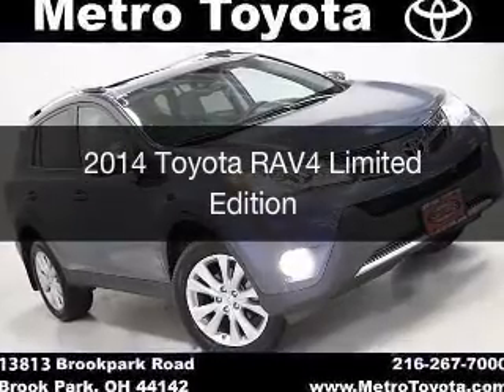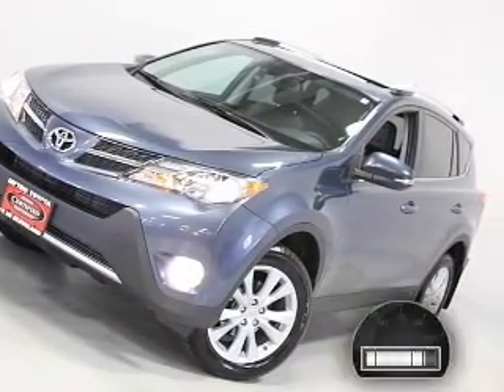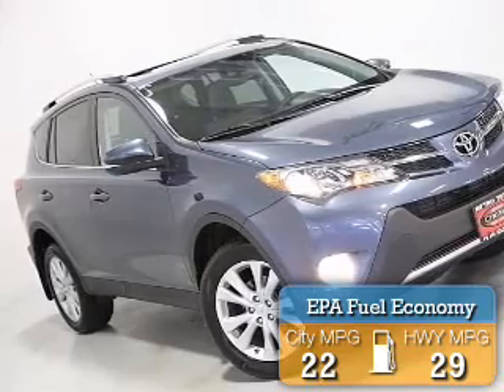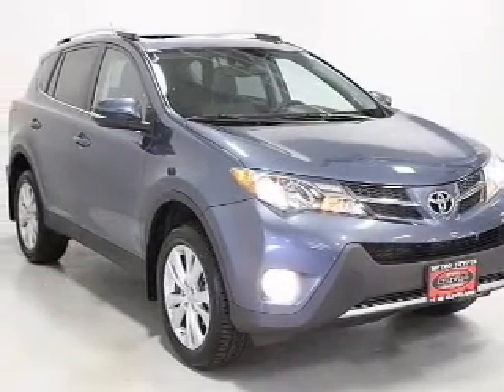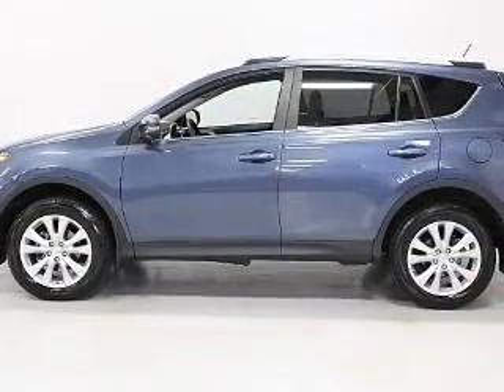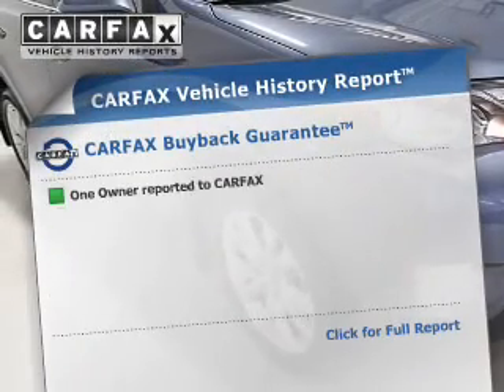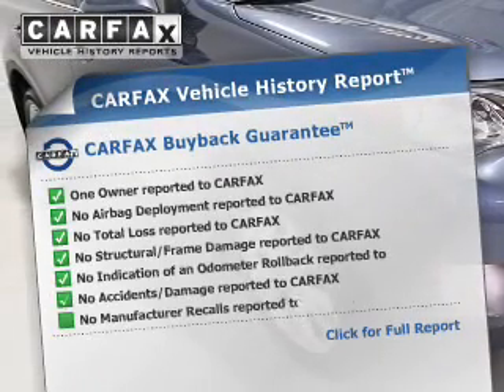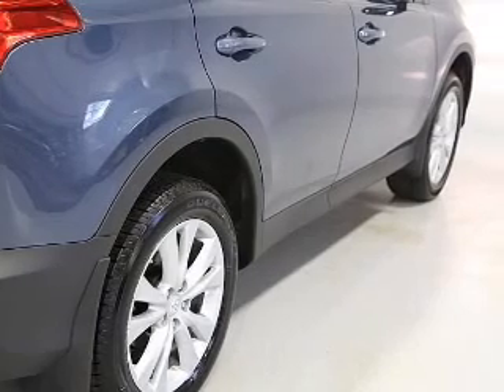2014 Toyota RAV4 - Brookpark OH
Year: 2014
Make: Toyota
Model: RAV4
Trim: Limited Edition
Engine: 2.5 L, 4 cylinder
Transmission:
Color: Blue
Mileage: 24658
Address:
13775 Brookpark Road